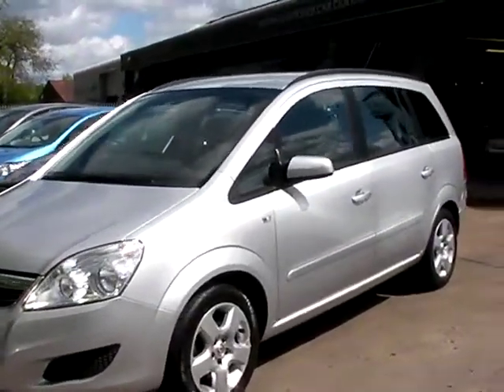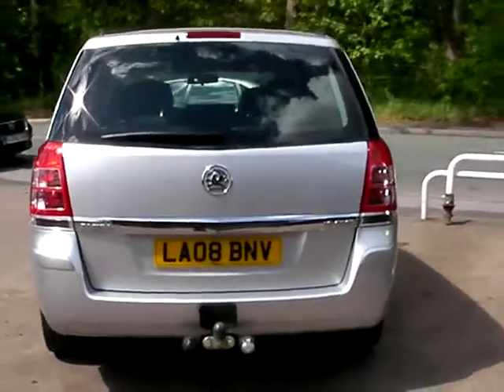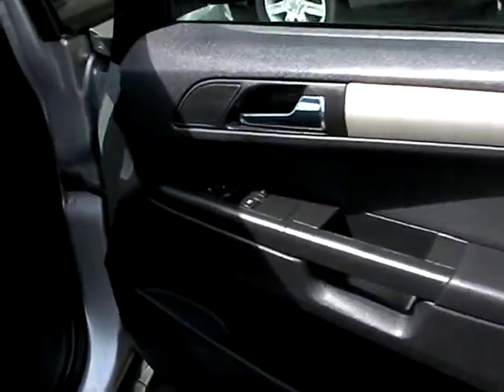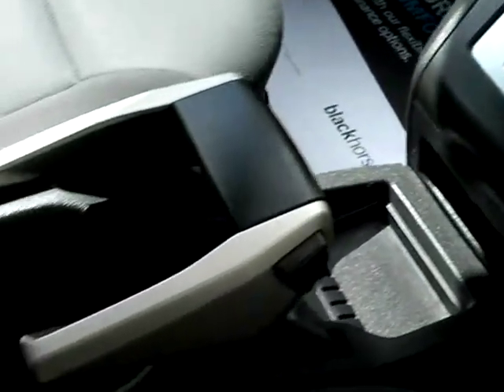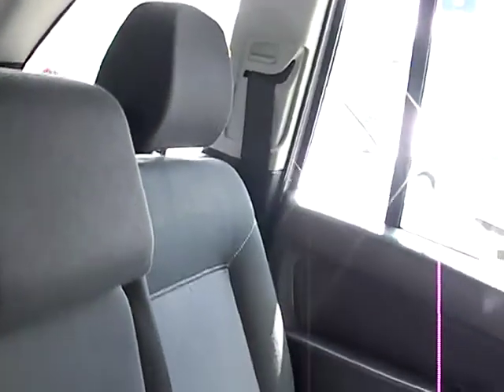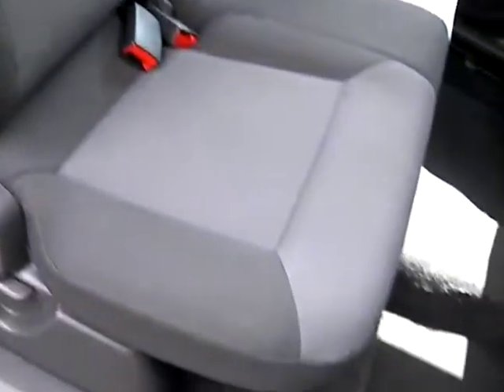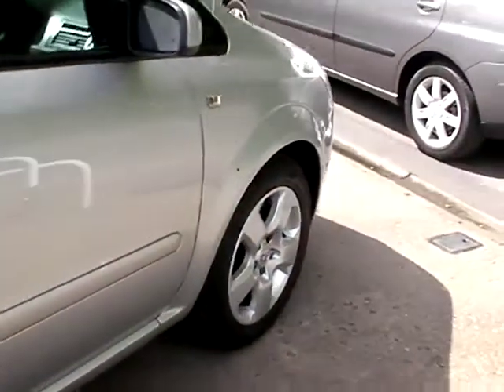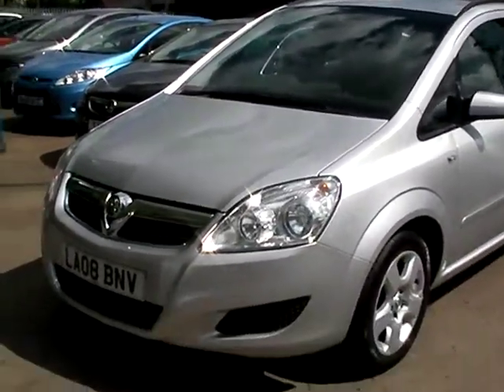VAUXHALL ZAFIRA LA08BNV